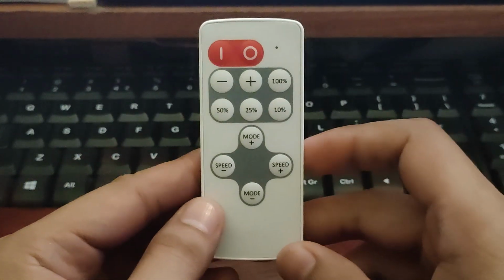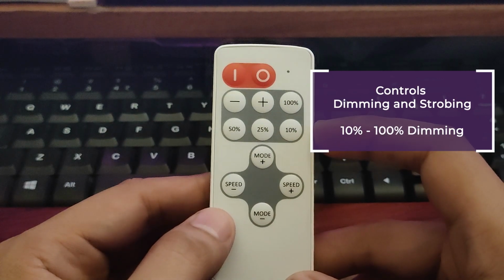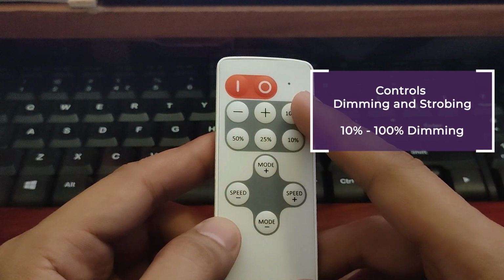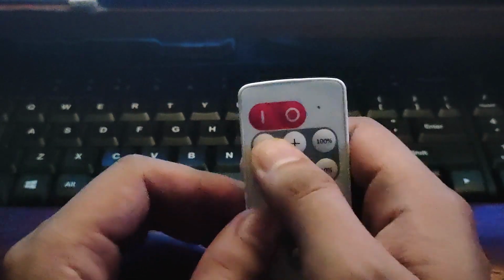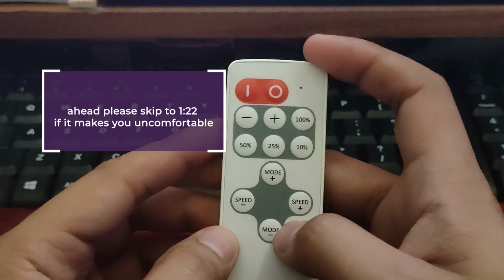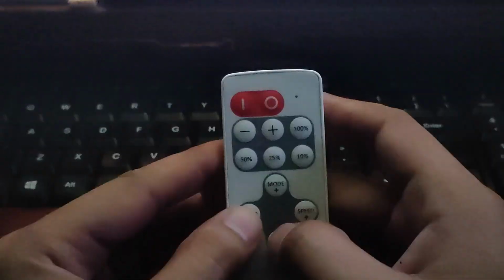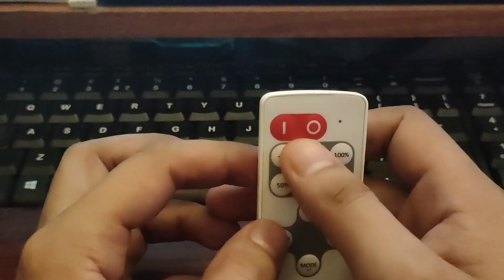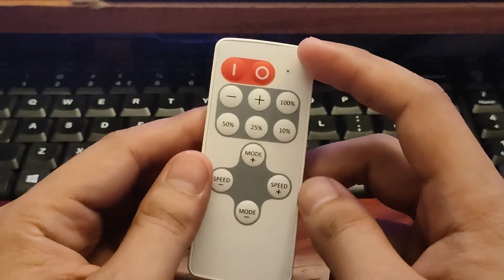Hitlights | R110 Mini Single Color Remote Dimmer : RF Remote | FAQs and How-To's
Control your single color LED's speed, brightness, and modes with the R110 Mini Single Color Remote Dimmer : RF Remote. Compact and handy, this mini remote dimmer allows you to change your lighting moods quickly! Watch this video to learn more about this nifty tool and how it can help you maximize your LED strip lights.

Are you an Electrical Contractor or Professional Installer?
Sign Up for a Pro Account and gain access to 24/7 ordering, a dedicated account manager, easy tech support, and professional pricing specials.